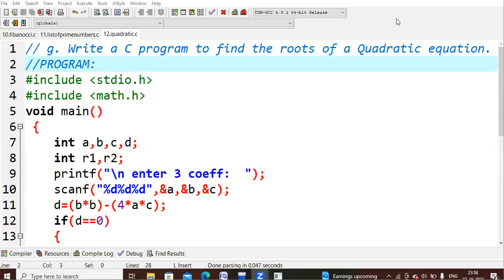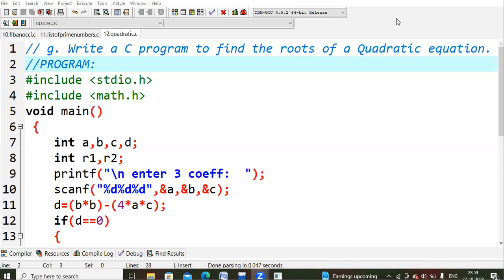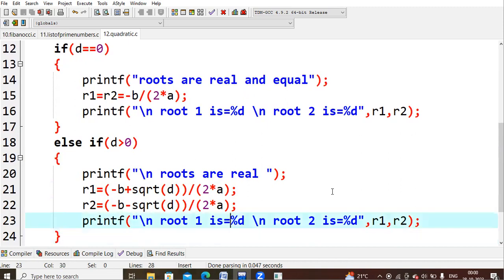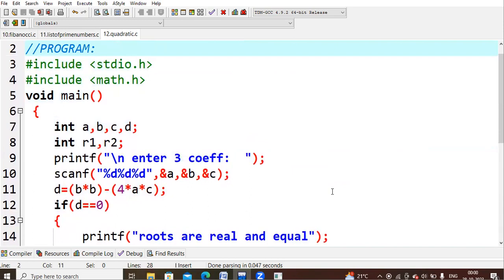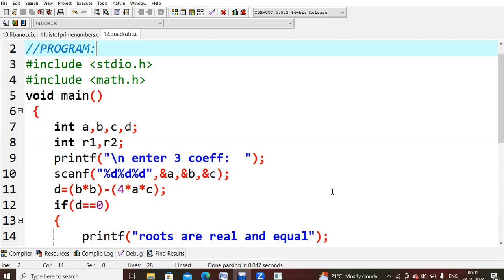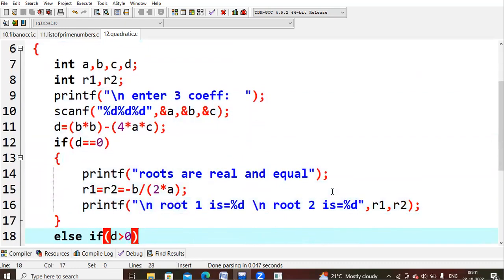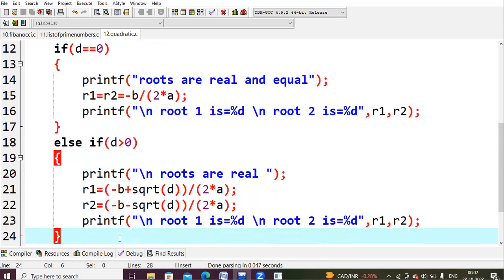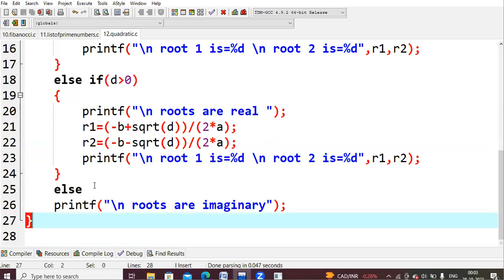12.C program to find roots of quadratic equation | C Programming Language LAB | PPS LAB | JNTU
C program to find roots of quadratic equation | C Programming Language LAB | PPS LAB | JNTU